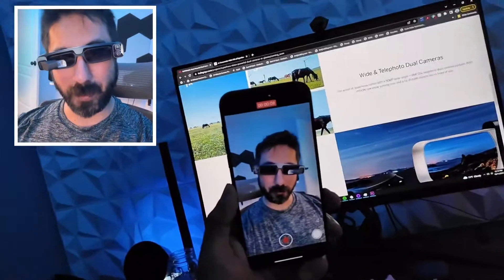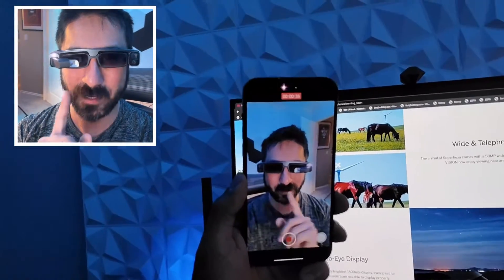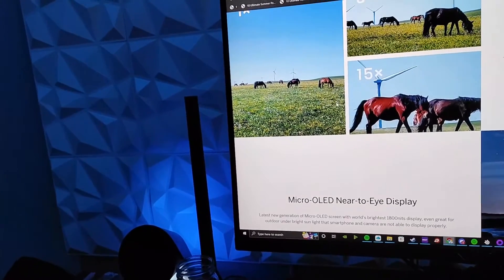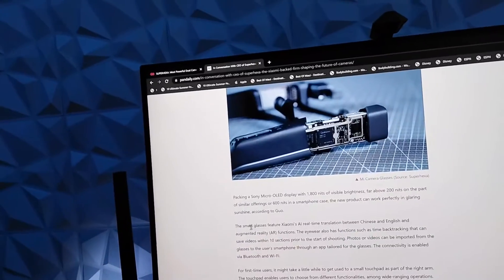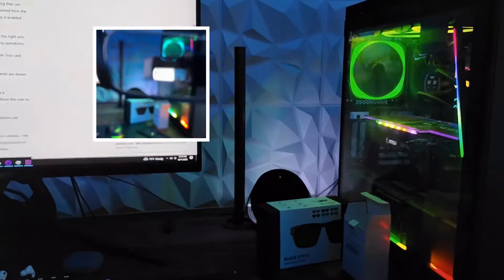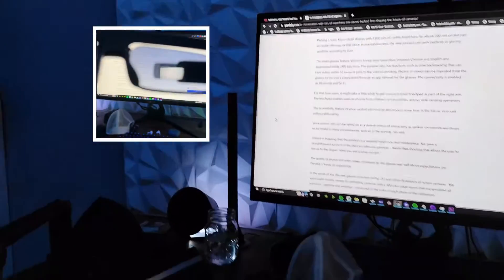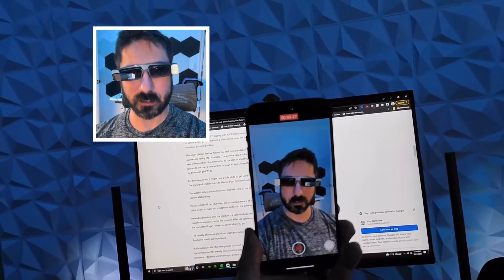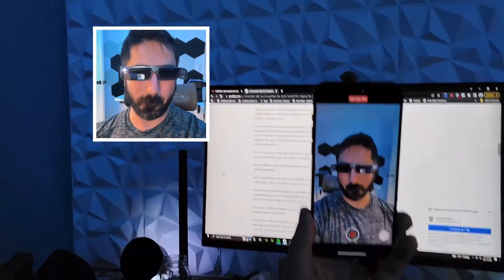Testing Out the SuperHexa Smart Glasses!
The SuperHexa Glasses aren't yet on sale so I can't give you details on that just yet but I'll be getting more info from the company on that soon.  Some specs I didn't mention are listed below and let me know what you want to know about this product and I'll make sure to try  and cover that in the final review!

Name: SUPERHEXA Vision
Model: SV1G
Memory: 32GB*
Processor: Qualcomm Snapdragon
Recording Parameters: Telephoto Camera 8M 5X (120 mm) UHD Wide-angle Camera 50M (28 mm)
Display: Sony Micro OLED 0.23 inch
Bluetooth: Bluetooth 5.0
Wireless Connectivitv: Wi-Fi IEEE 802.11 b/g/n/ac 2.4 GHz, 5GHz
Rated Input: 5V =-2A
Li-Polymer Battery: 1020 mAh/3.95 Wh (typical)
Weight: 100g (excluding the quick-release frame)